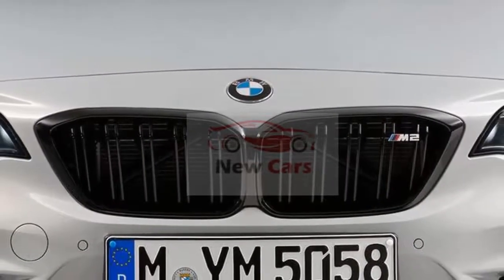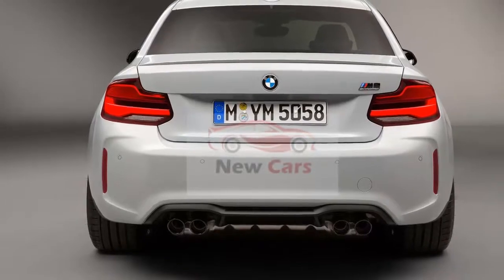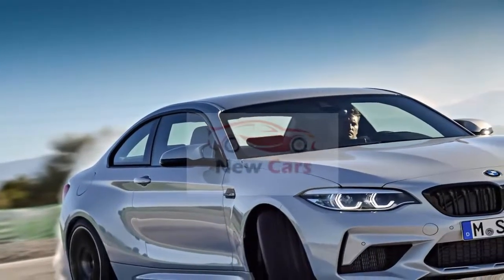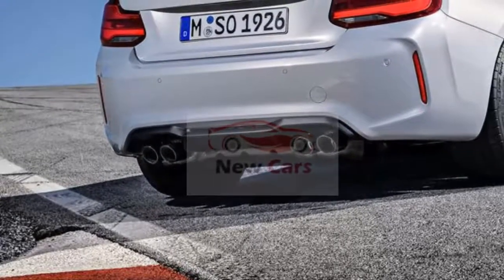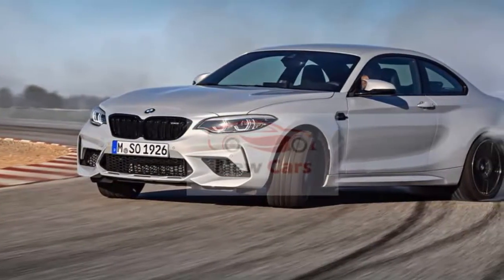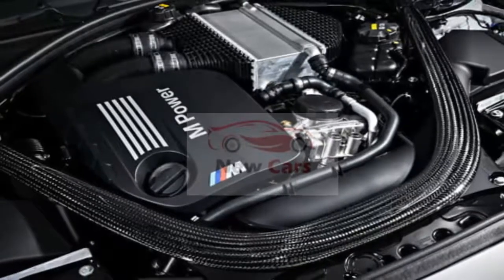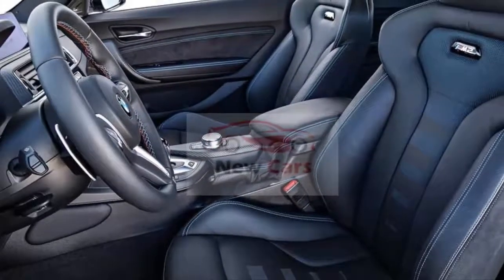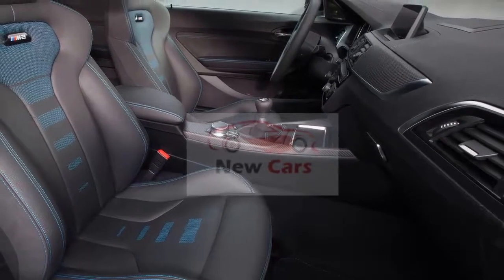2019 BMW M2 Competition coming to delight purists, slay tracks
2019 BMW M2 Competition coming to delight purists, slay tracks
The 2019 BMW M2 Competition Gets 405 HP And A Bigger Face
The 2019 BMW M2 Competition Gets 405 HP Thanks to the M3's Engine
Here's the 2019 BMW M2 Competition
2019 BMW M2 Competition Officially Revealed With 405 HP
BMW Unveils M2 2019 Competition
BMW M2 Competition arrives with 405 HP
2019 BMW M2 Competition is more of a great thing